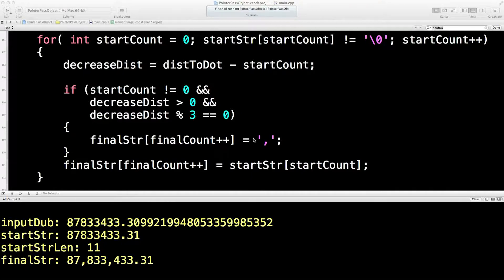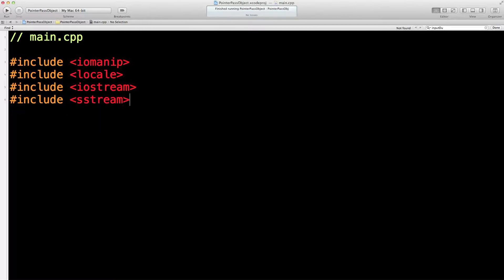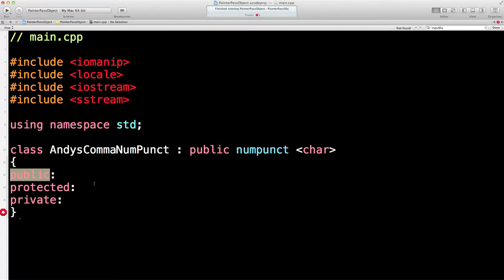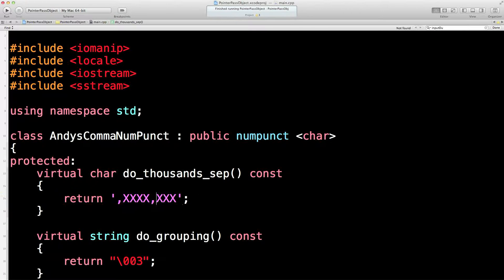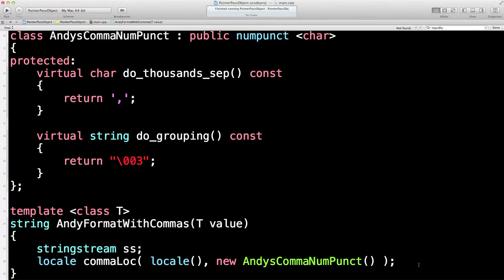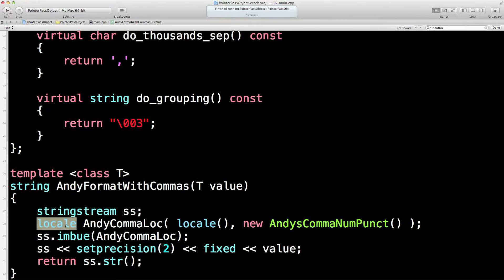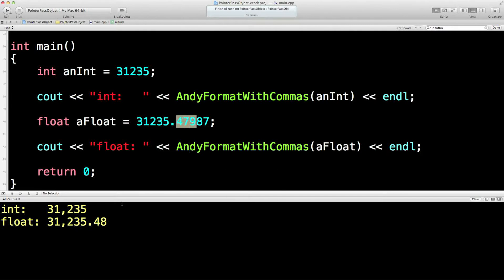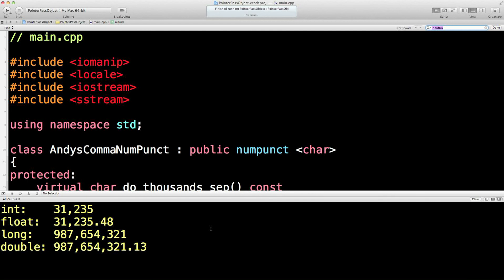Learn Finance C++, Lesson 45, Comma-separated numbers revisited with Template Classes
We use standard template classes and class inheritance to format any form of number (whether double, short, int, float, long, or whatever) with thousands-separating commas and a fixed number of rounded-up decimal points. We do this via the locale library and the numpunct() template class and its subsidiary functions. We also mention 'virtual' and 'const', when used in terms of defining a class subroutine.